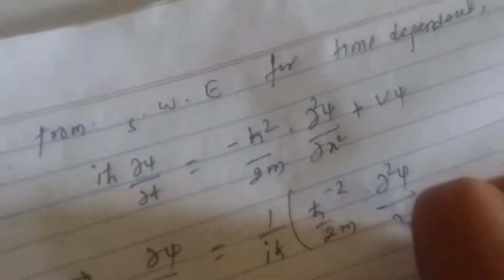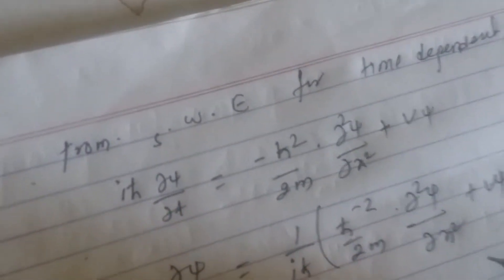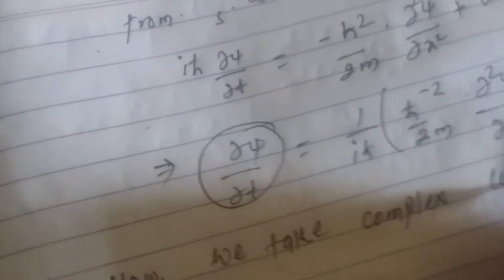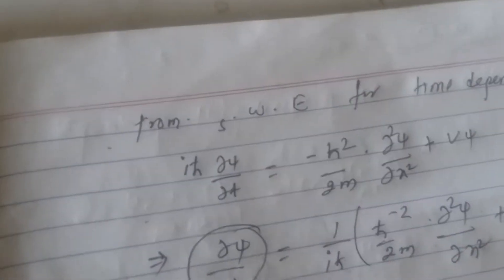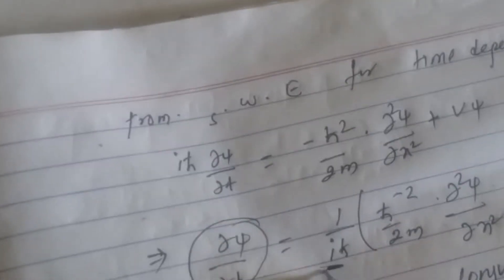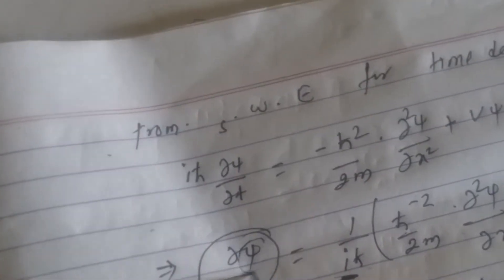Ehrenfest Theorem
State and explain Ehrenfest Theorem
In Quantum  Mechanics.
 This help for every  physicist students